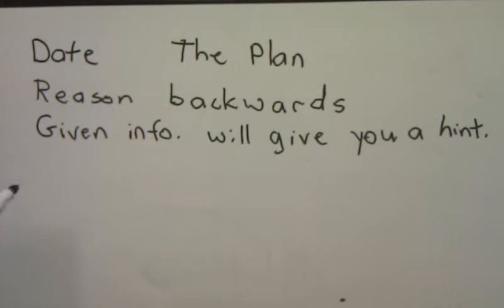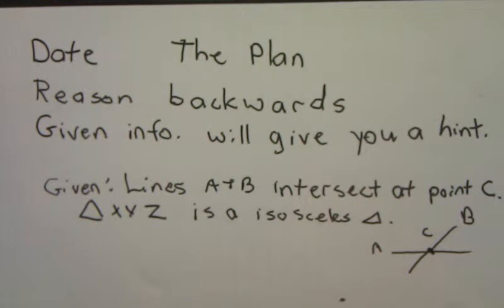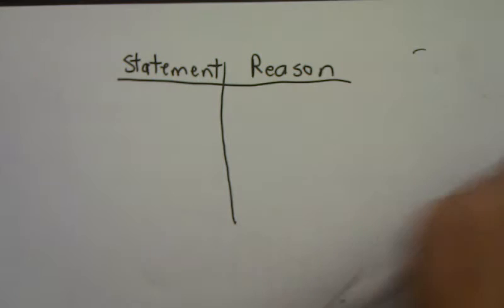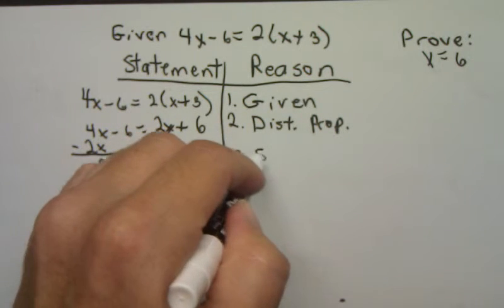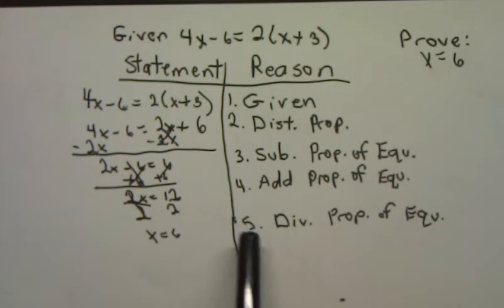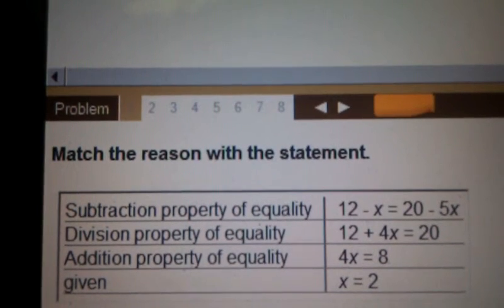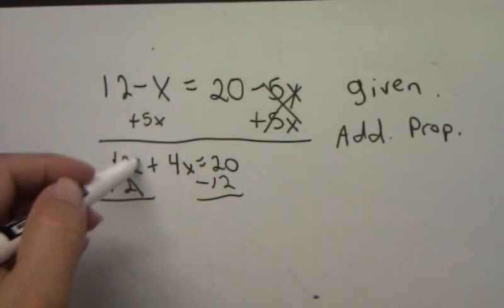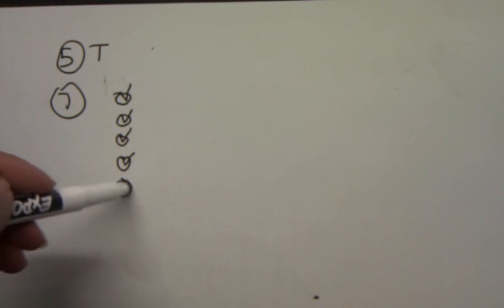19 G L Plan Proof